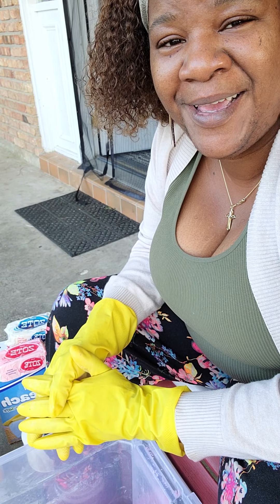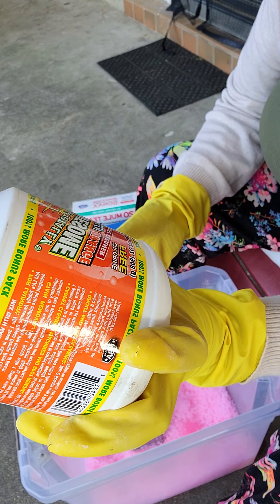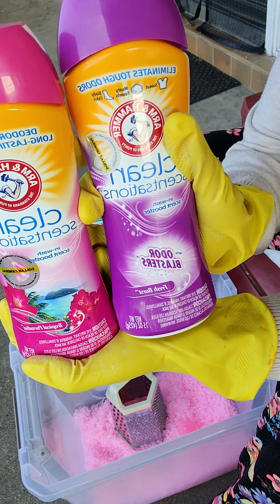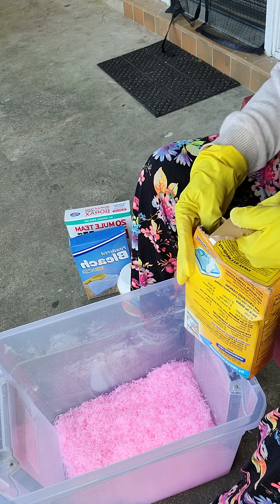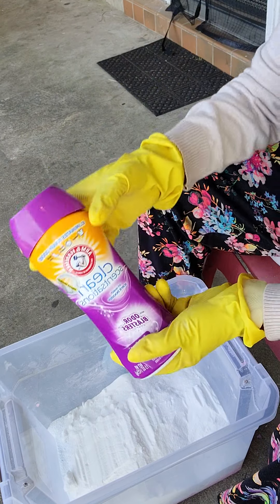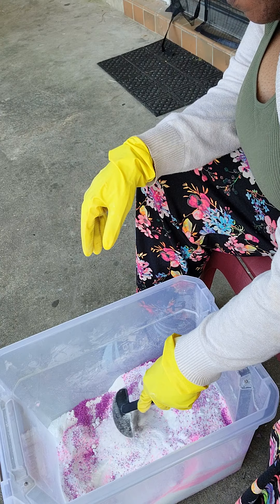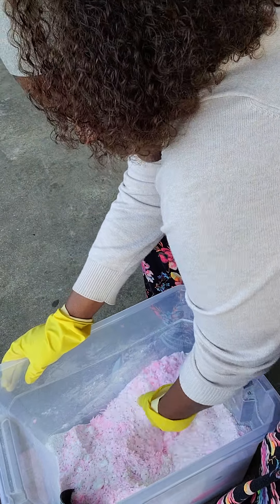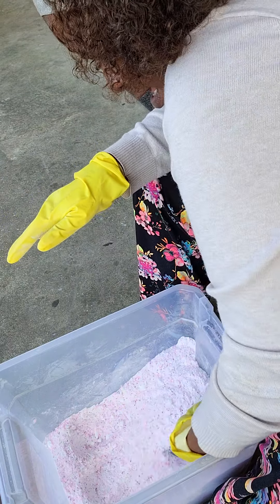Laundry Soap Powder made at home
Homemade Washing powder...ingredients includes 2 Zote Bar soap (pink or white), Arm and Hammer baking soda 4lbs, Borax 4lb, 32oz oxygen base cleaner, powered bleach 1 box, and 30oz of scent booster...lasts for several months...total cost for me was around 35 dollars...sm-med  loads use 2 table spoons..large loads 3-4 table spoons